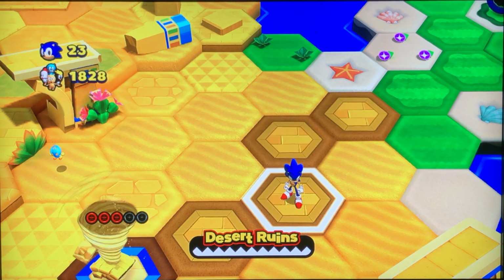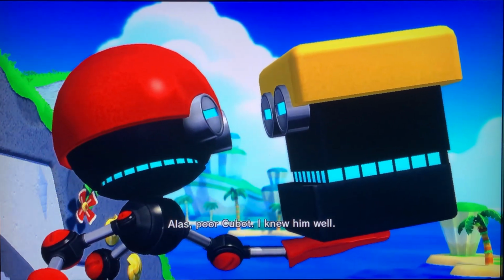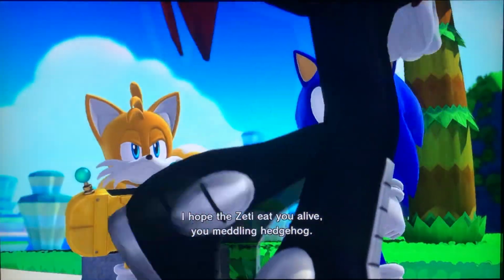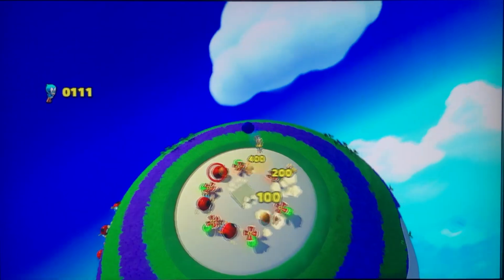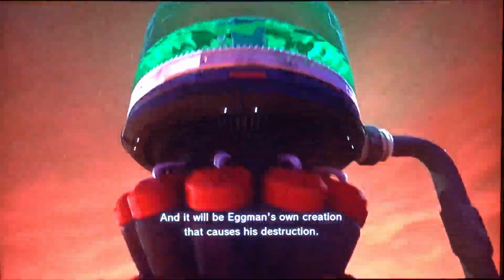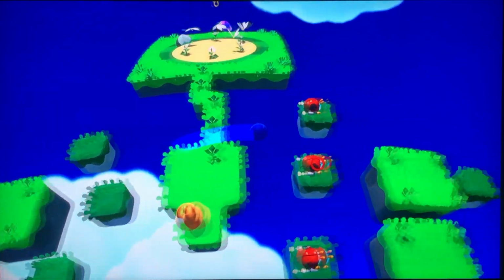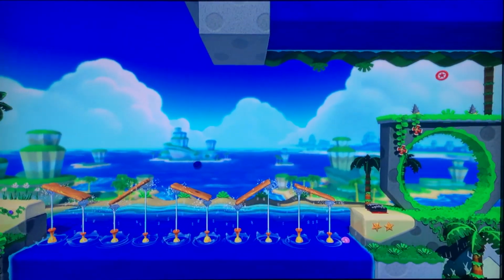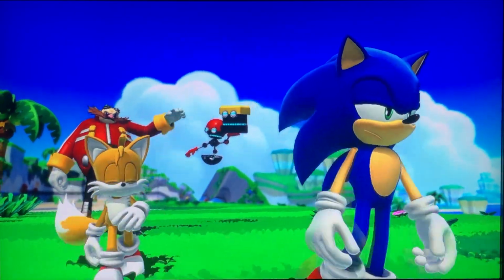Sonic Lost World Episode 3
For this being a tropical coast you sure aren’t by the coast very much.